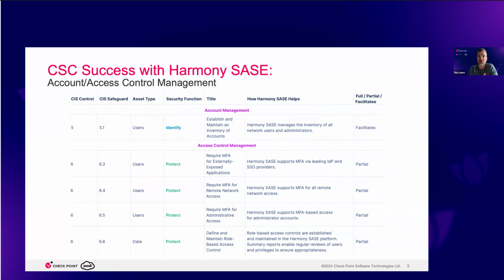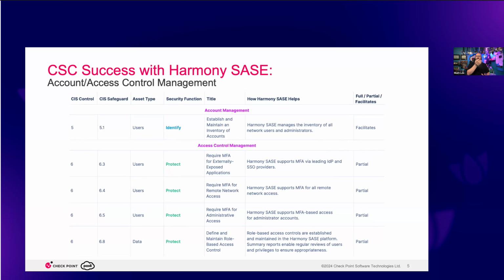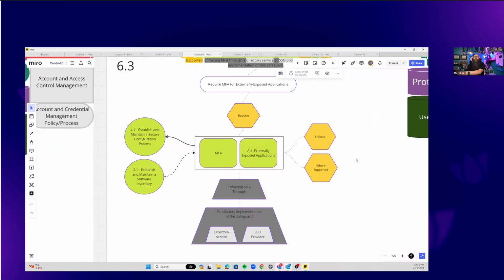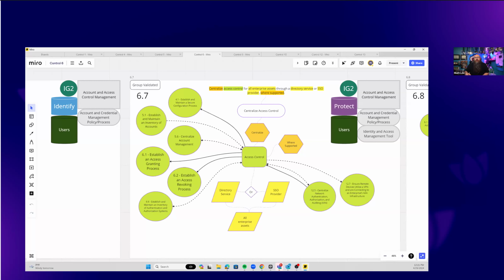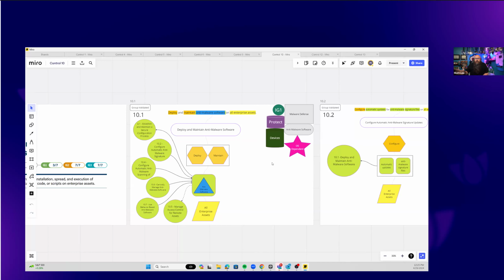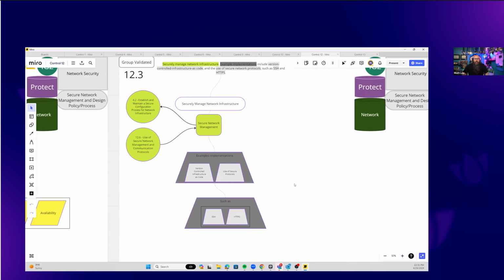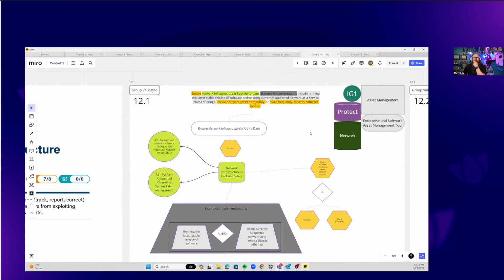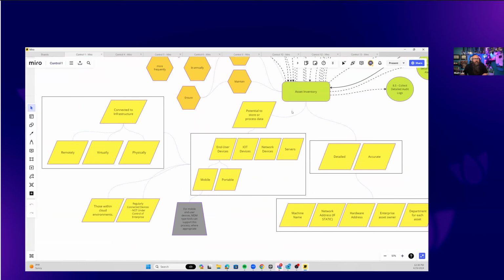How MSPs can use ZTNA to simplify adherence to CIS Critical Security Controls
Many MSPs are using, or plan to use, CIS Critical Security Controls as a security framework. But showing momentum across the CIS Controls can be a challenge.

The good news is that Zero Trust Network Access gives you a shortcut to achieving your CSC goals. That’s because ZTNA directly supports several controls, most notably those focused on access control, authentication, and network security.

Join us for an informative webinar where our experts will look at network security through the lens of CIS Controls. The discussion will primarily focus on practical guidance around a few key CIS Controls, including:

- Access Control Management
- Network Infrastructure Management
- Network Monitoring and Defense